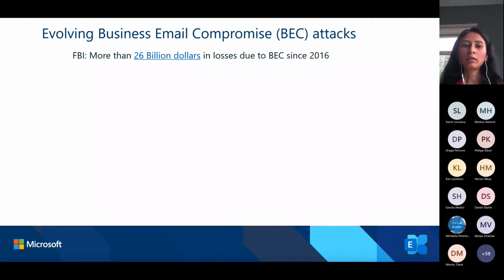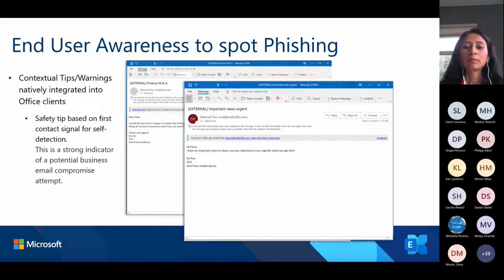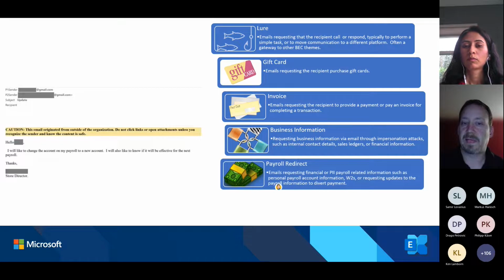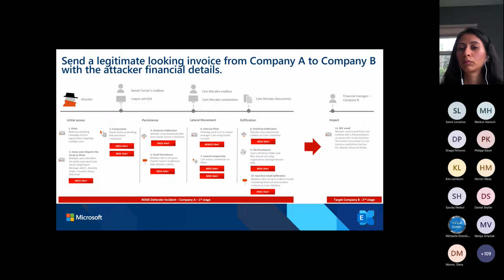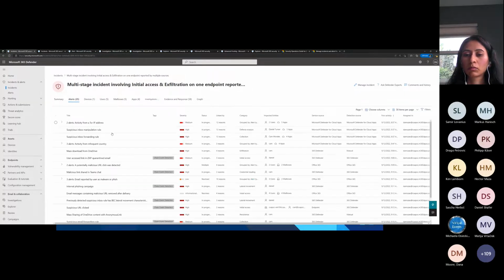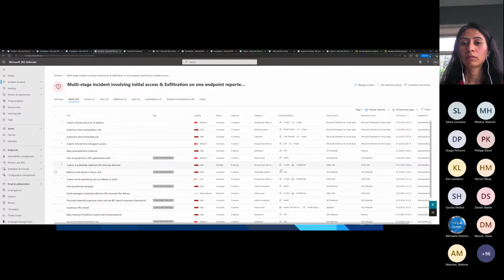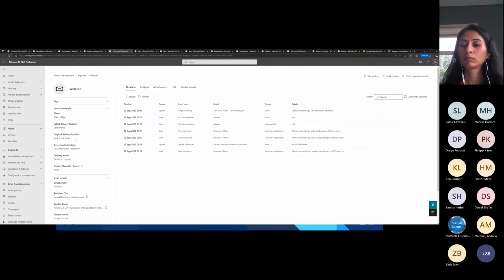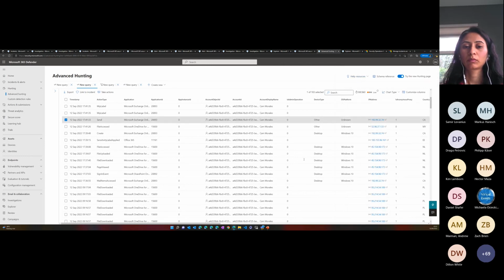Combat Business Email Compromise using Powerful Integrated Workflows with Defender for Office 365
It leverages spoofing & impersonation techniques for phishing. Learn about our multi-pronged approach to maximize the efficiency & effectiveness of security teams that keep customers safe against such attacks. We'll demonstrate a multi-stage BEC kill chain, walk through how to detect, investigate, hunt & respond to this attack using Microsoft Defender for Office 365 and Microsoft 365 Defender capabilities.

Speakers: Urja Gandhi; Tommy Blizard; Daniel Mozes